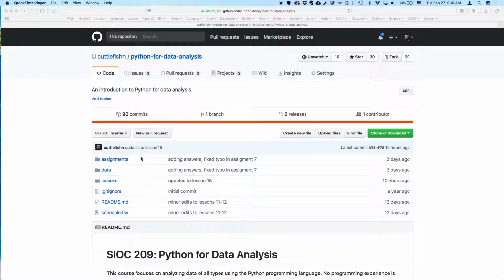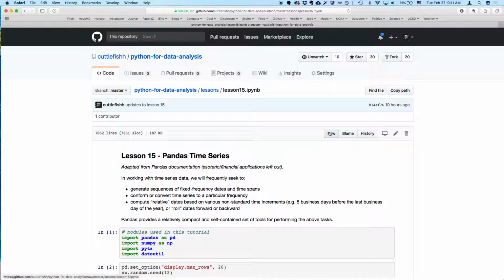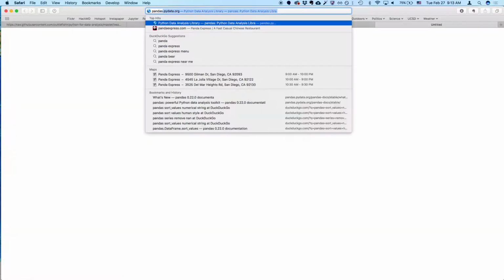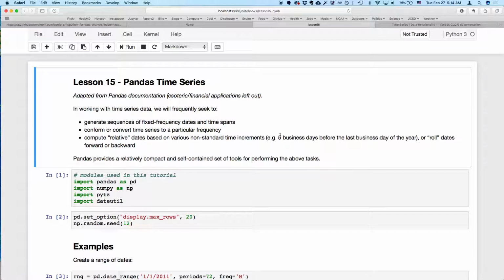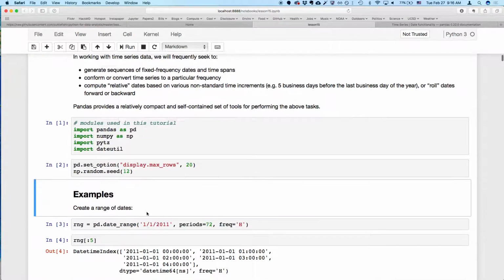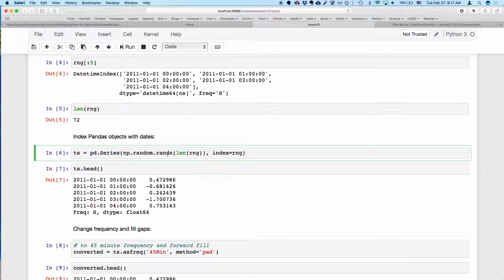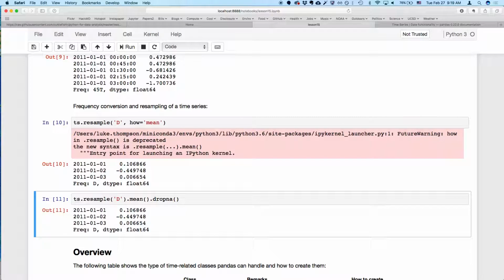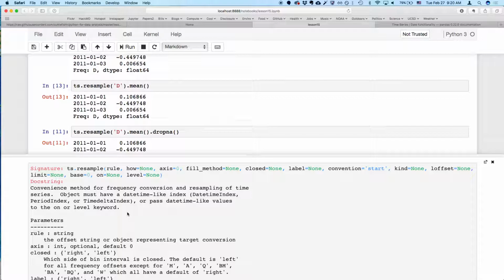Python for Data Analysis 2018 - Lesson 15 (1/6)